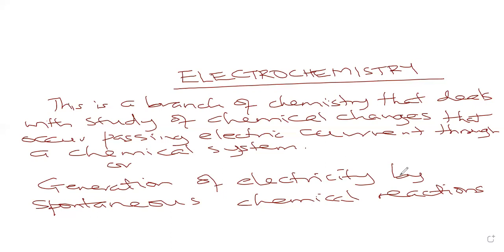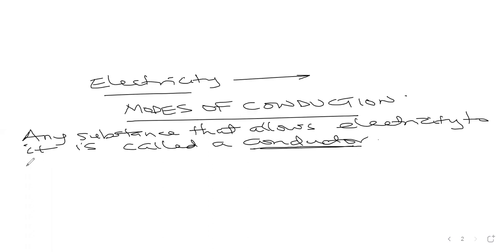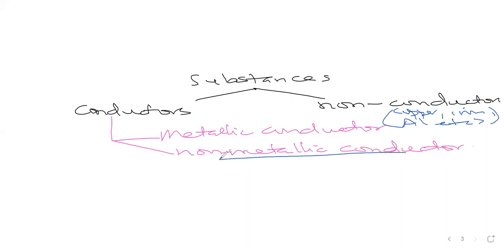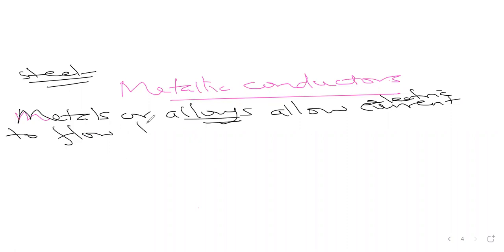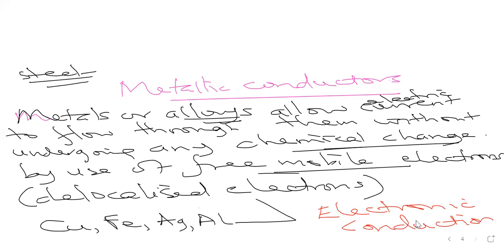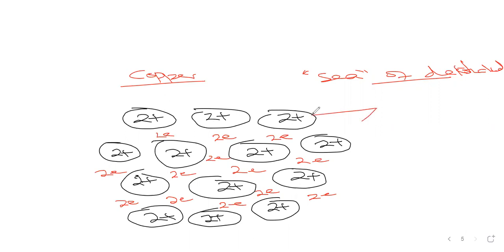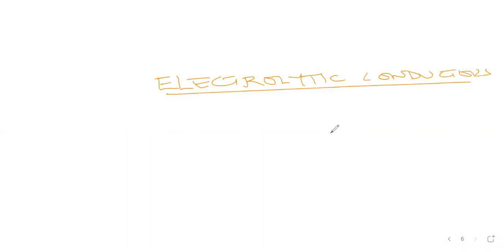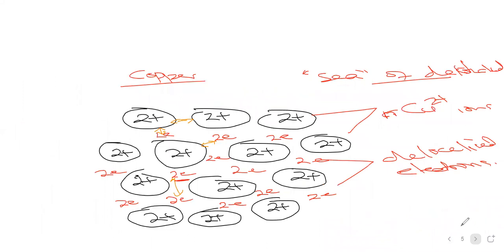ELECTROCHEMISTRY LESSON ONEA LEVEL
Modes of conduction of substances, common terms used in electrolysis